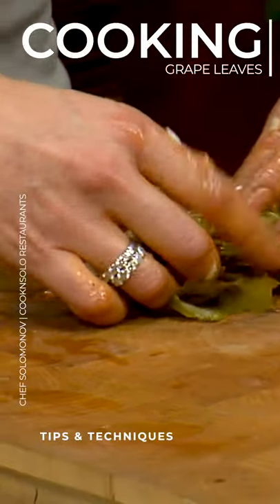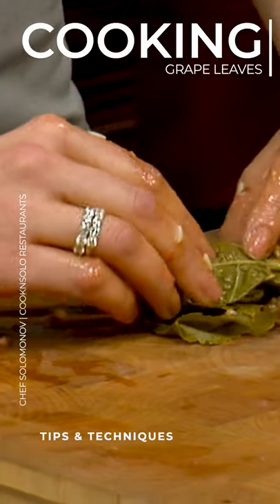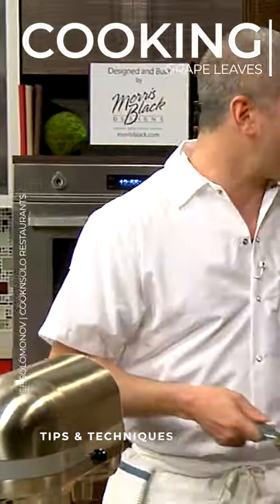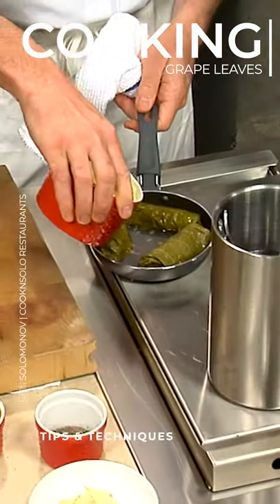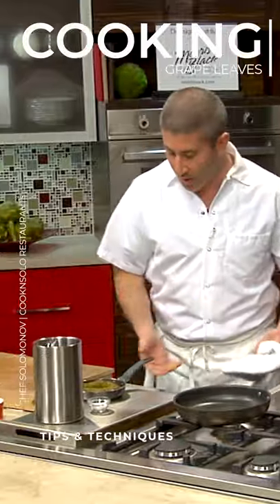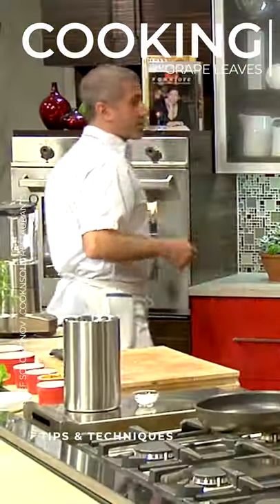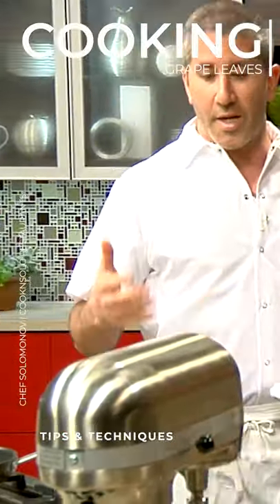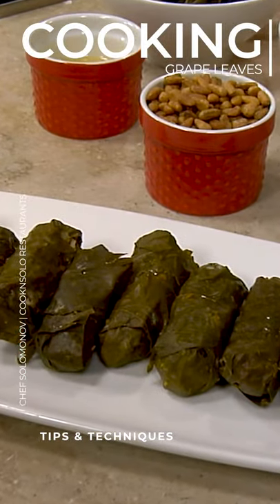Cooking Grape Leaves | Chef Michael Solomonov | Tips